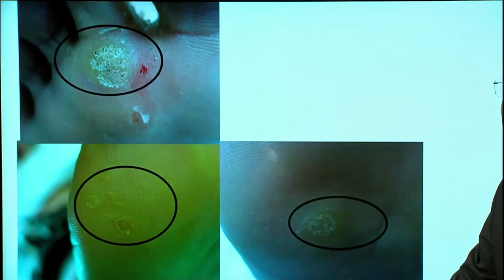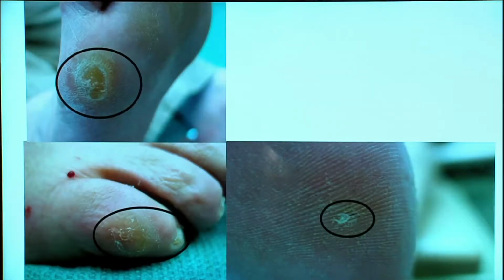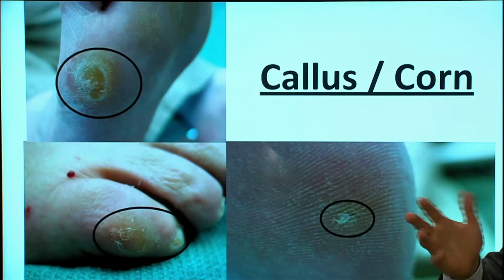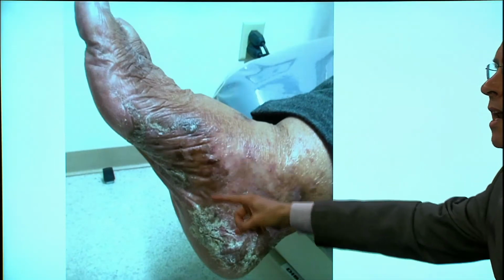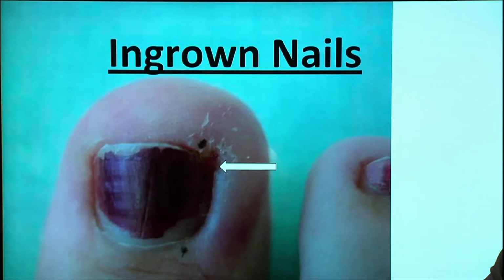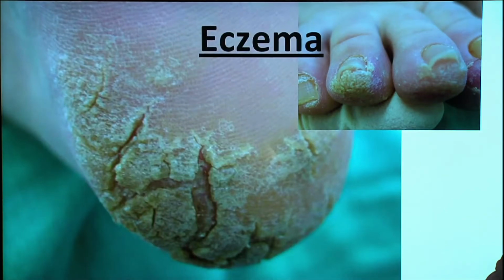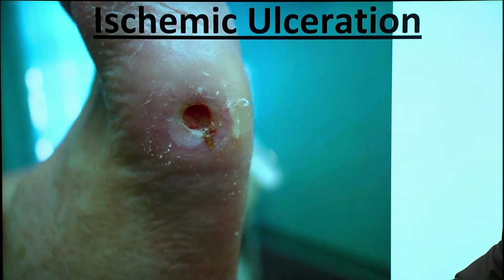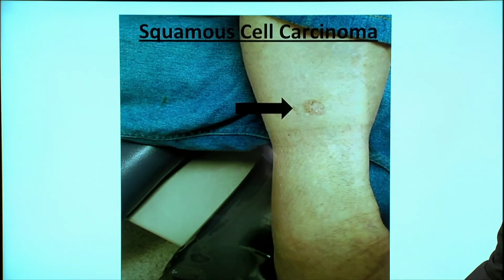Skin Conditions of the Foot and Ankle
In this interview, Dr. Donald Pelto will go over many of the more common skin conditions found on the foot and ankle to help you identify the problem. These conditions include athlete's foot, ingrown toenail, fungus, skin melanoma, cysts and other conditions.

1) MAKE AN APPOINTMENT if you live in Massachusetts and want to see Dr. Pelto

3) PATIENT RESOURCES: Get access to Dr. Pelto’s patient resource page (31 CONDITIONS)